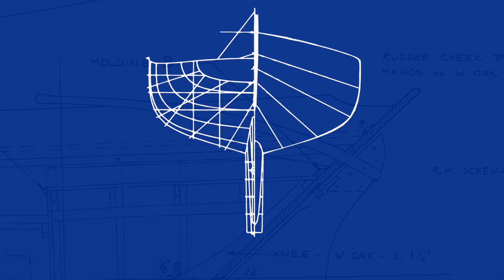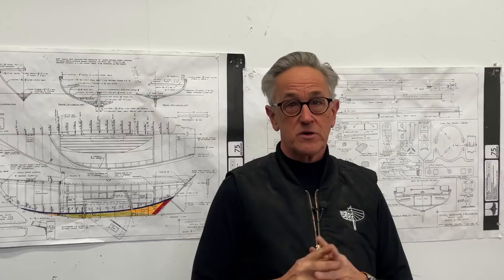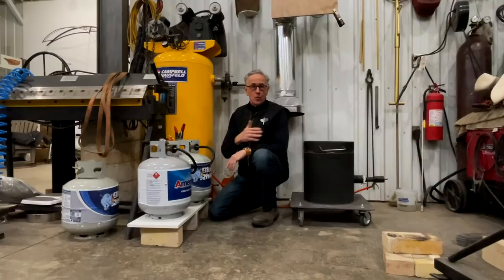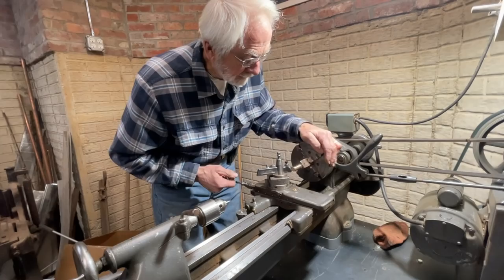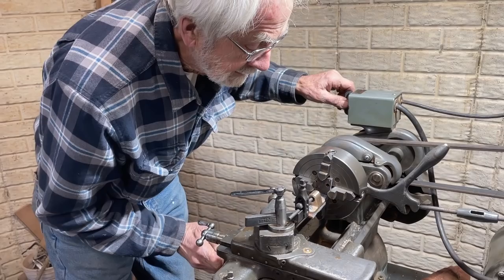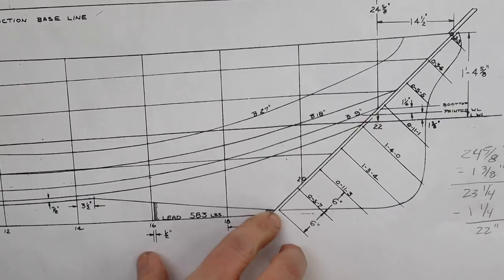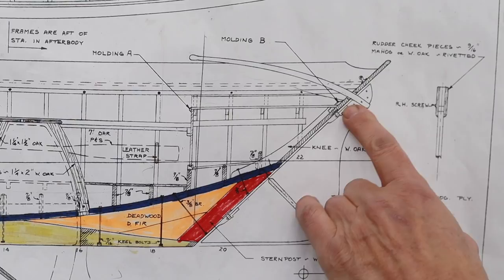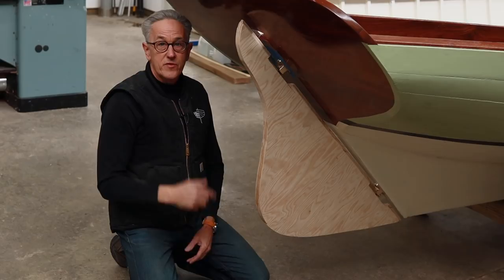Bronze Cast Pintle and Gudgeon, and Cutting out the Rudder S2-E59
In this episode (S2-E59) of the Art of Boat Building, boatbuilder Bob Emser shows how he cast the Pintle and Gudgeon for the Haven 12 1/2. The plans for the boat drawn by Joel White the boats designer, give us all the information we need to design patterns to cast the silicon bronze hardware. In addition we go to Bob's friend, Steve Colburn's, house to have the final part machined on his metal lathe. All of the finished parts are fitted on the boat rudder which is lofted from the line plan. They all come together in the end to dry fit all of the parts.

    -Bob Emser-

Chapters
00:00 Introduction
00:27 Designing the Pintle & Gudgeon
04:57 Solving frozen Propane Tanks
06:09 Ramming Up the Patterns
07:45 Casting Bronze
08:46 Bronze Cleanup
11:00 Metal Lathe Turning
19:12 Finishing the Bronze Parts
20:44 Lofting the Rudder
24:44 Installing the Pintle, Gudgeon and Rudder
29:48 Dry fitting the part and Conclusion